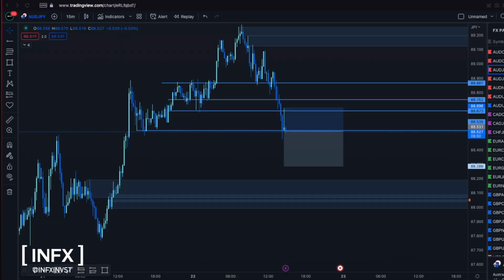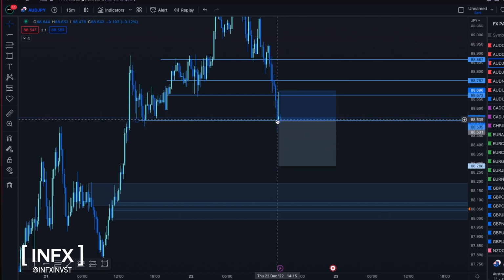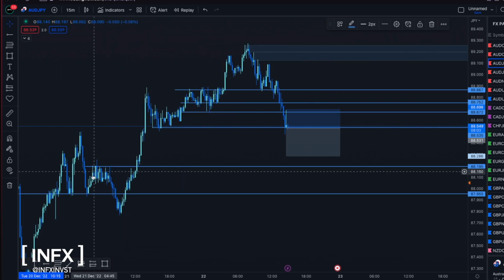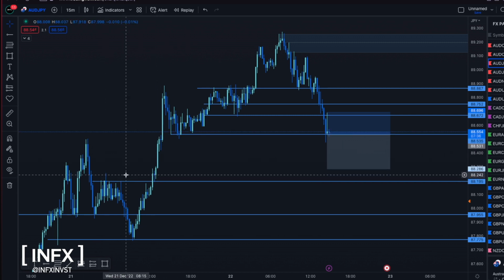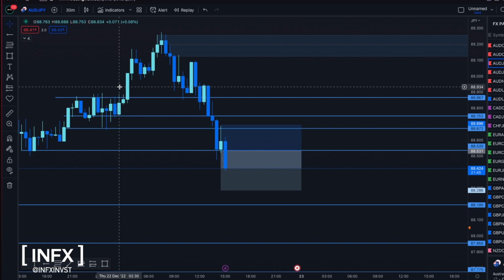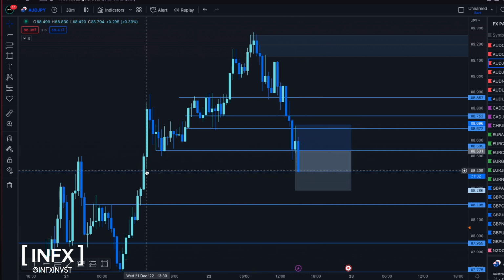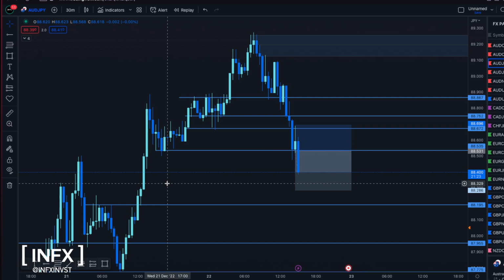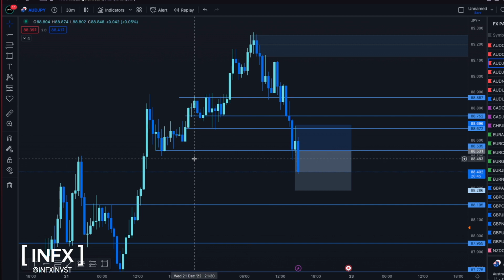AUDJPY LIVE TRADE - DECEMBER 22nd - NY SESSION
Live trade entry on AUDJPY using price action and fair value gap.